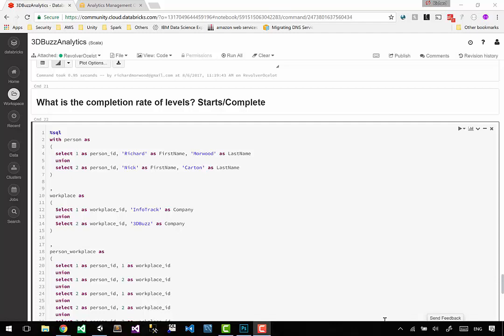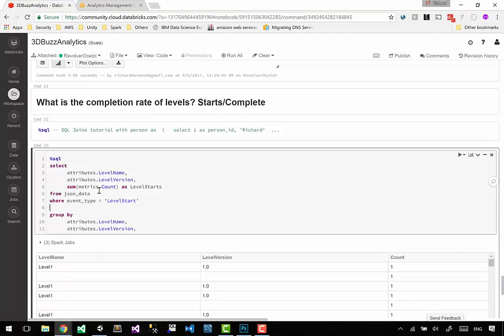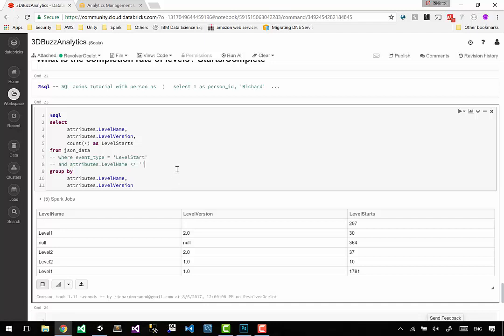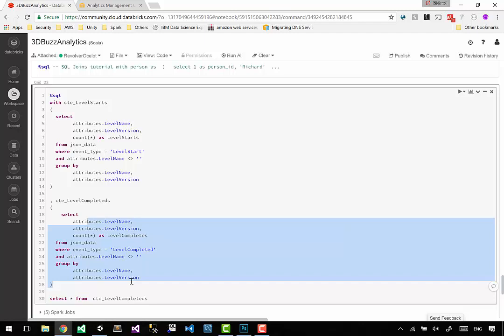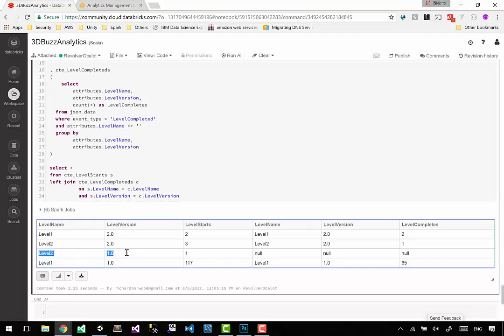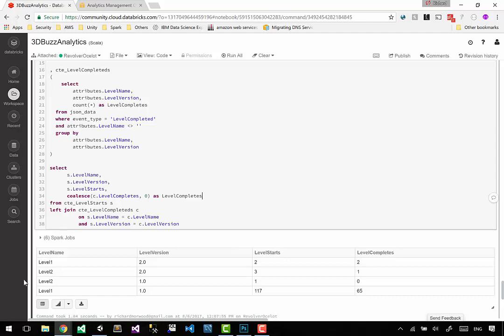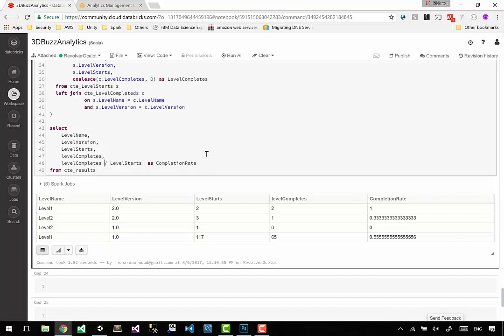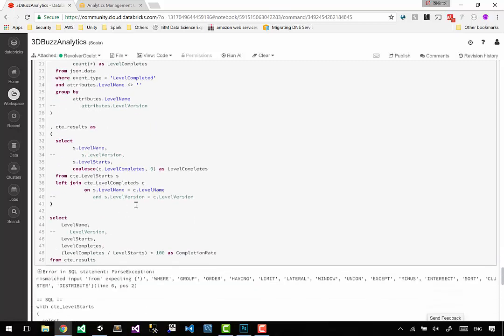🔴 SparkSQL: Level Completion Rate • Working Apache Spark • AWS Mobile Analytics • Unity • (Pt. 42)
Learn Game Creation: Tracking Analytics with Unity - Working with Apache Spark - SparkSQL: Level Completion Rate.

Now that we can join tables, we can write a query to get the completion rate of each level.